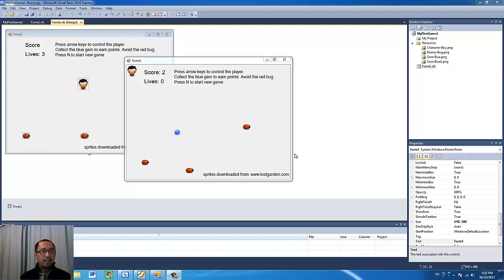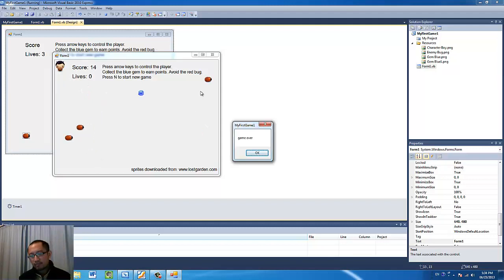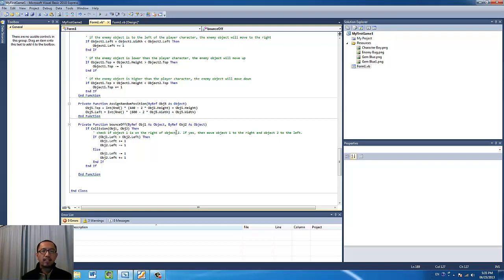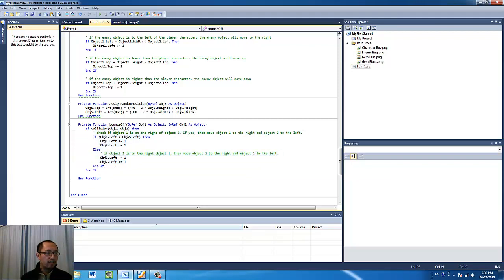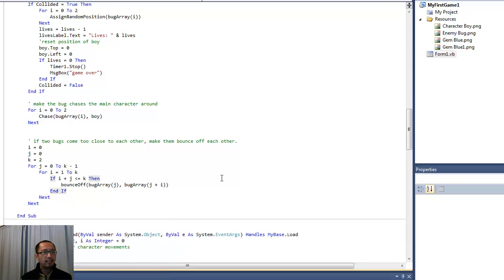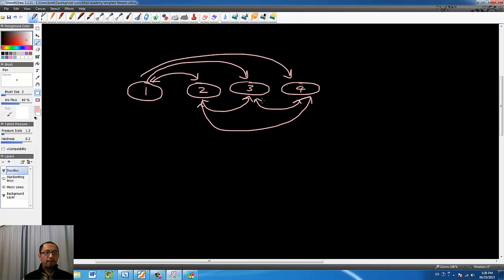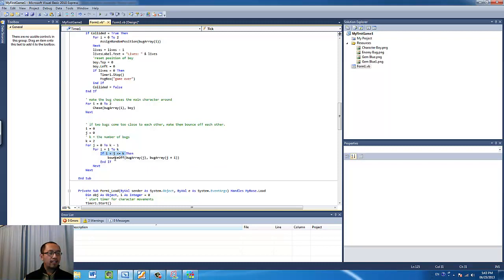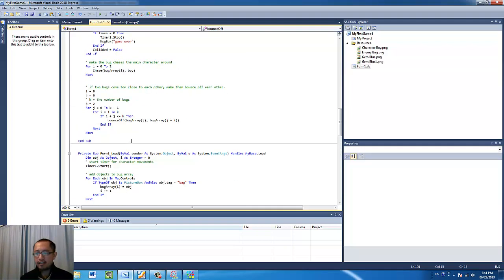Games Programming with Visual Basic lesson 7 - more AI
In this tutorial I make the bugs crawl away / bounce off from each other when they get too close - by using the collision detection function, I wrote another function to make them crawl away as well as calling that function in a nested for loop (1 for loop inside another for loop).